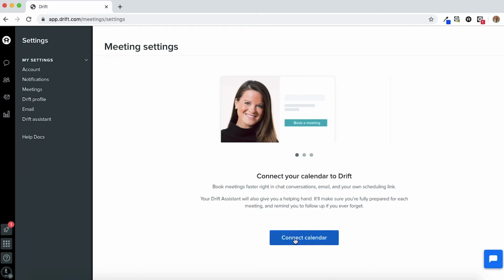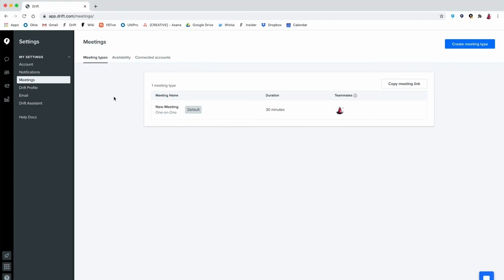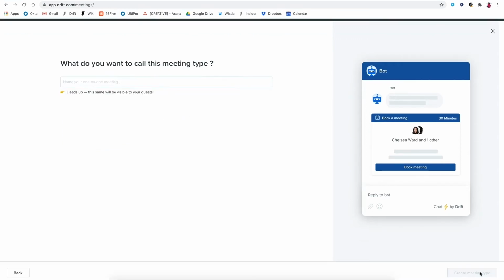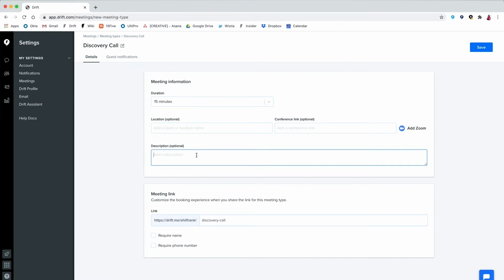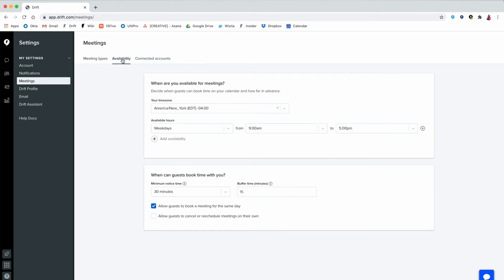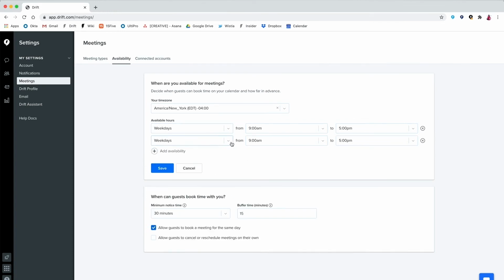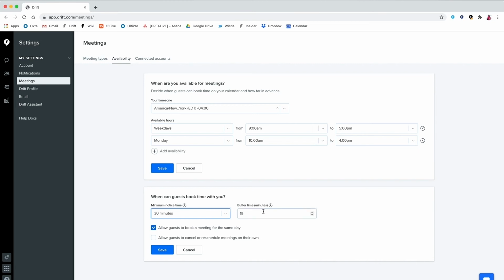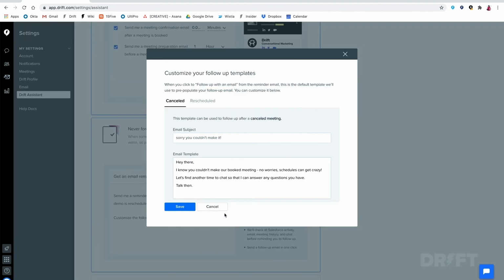How to Connect Your Calendar with Drift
In this video, you'll learn how to connect your Google or Office 365 calendar to Drift and customize your meeting settings.

To learn more about the Drift settings that will make you a more productive seller, complete the free Conversational Sales Certification